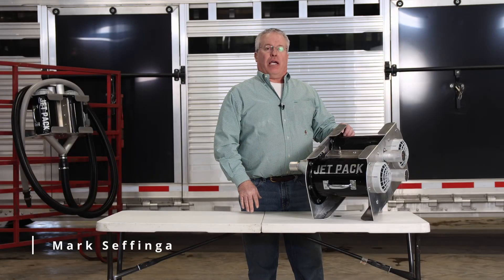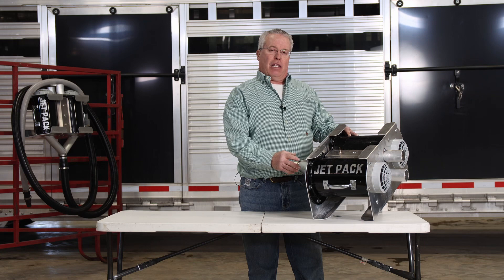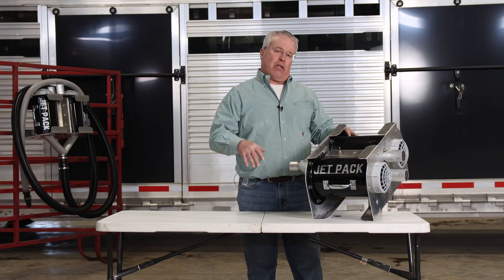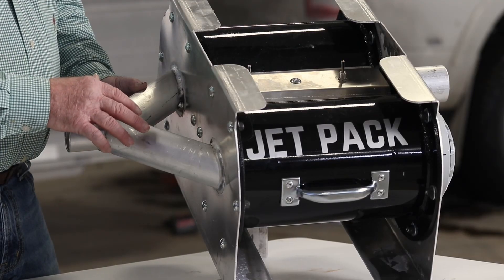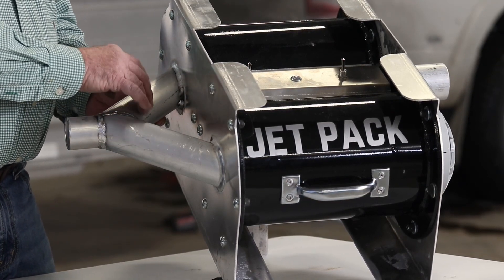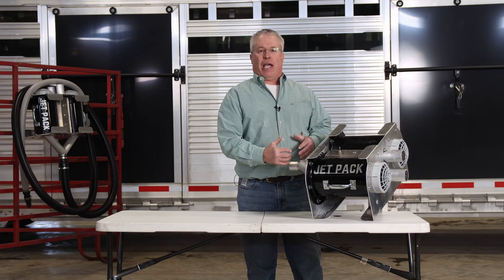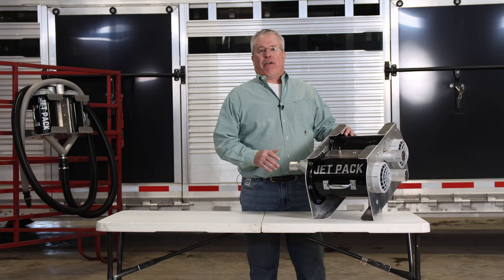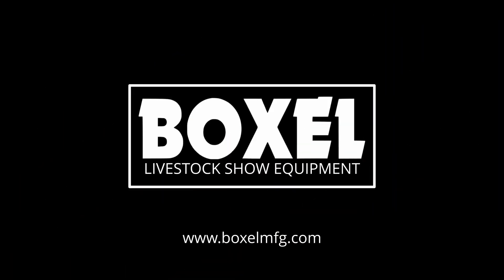Boxel Jet Pack - Performance Improvement